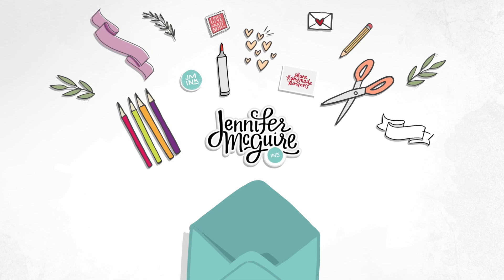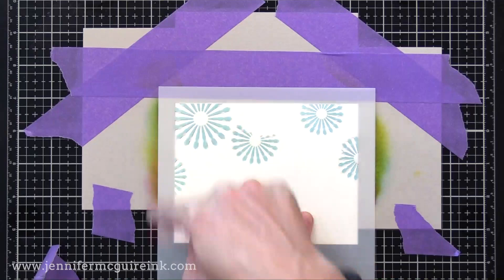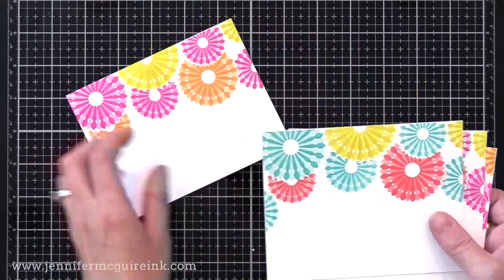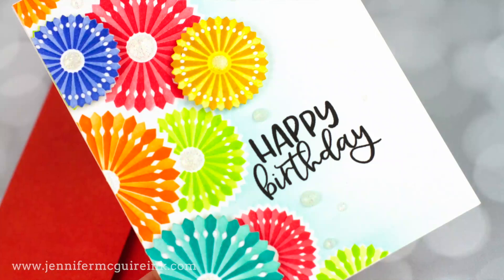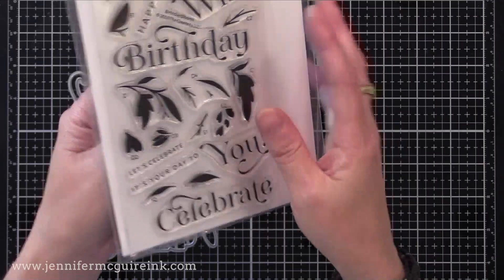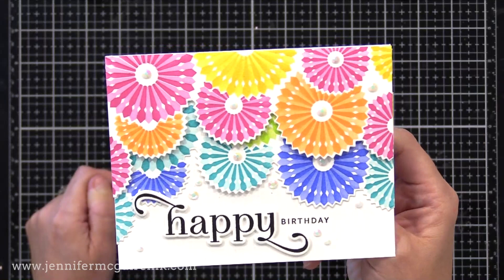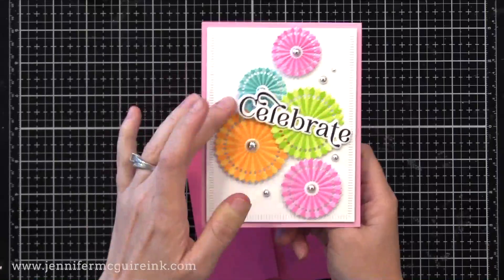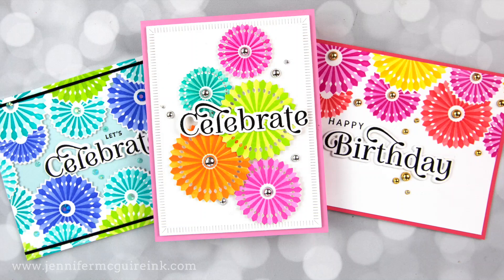Card Showcase: Pinwheel Party + Stencil Tips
NOTES:
My mother-in-law lost her battle with ovarian cancer recently. I thank you all for your prayers and support. I apologize for my lack of posting and not-as-strong videos.
Over the weekend, I participated in the Paper Crafters Against Racism Instagram Hop. What a great event! I wanted to do a video for the hop but was unable to due to our family situation. But please check out the hop!

SALE

Through 7/2/2020. No code needed.

SUPPLIES

These are the main supplies used. Product disclosure below.

Thank you for your support of my videos! I work diligently to bring you the best information I can. All products were personally purchased. (Head here for more details This video was NOT sponsored, requested, or paid and I did it only because I wanted to. The information provided in this video is based on my own personal experience. I am not an expert nor do I work for these companies. I just am sharing what *I* like.

FIND ME